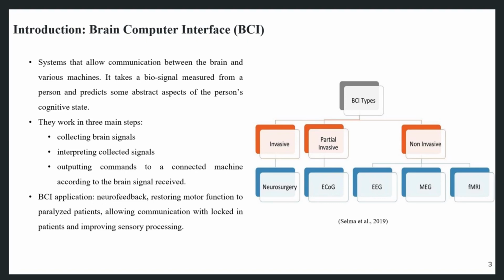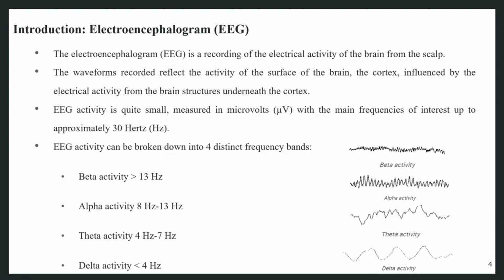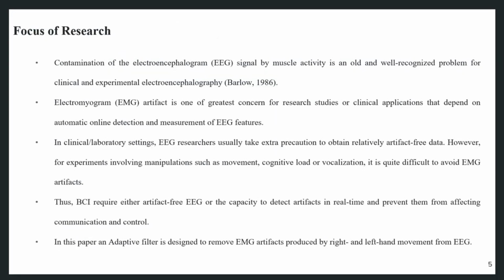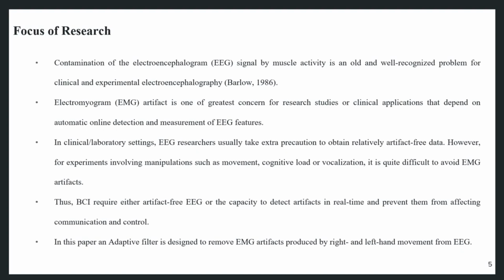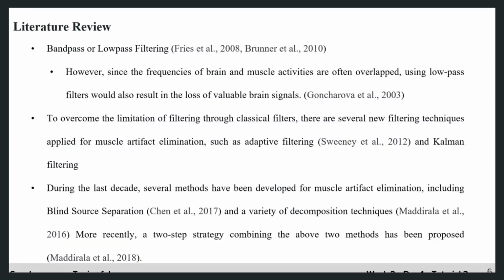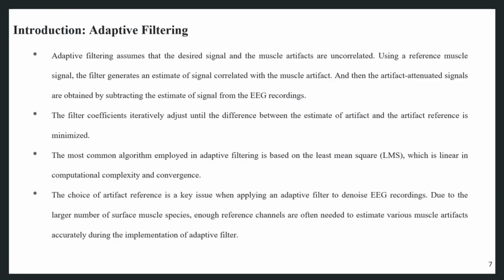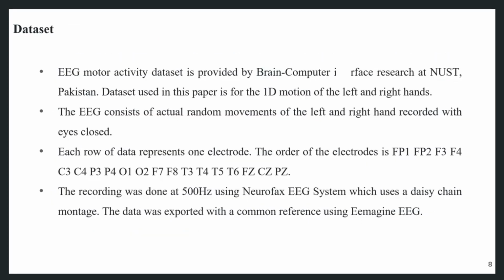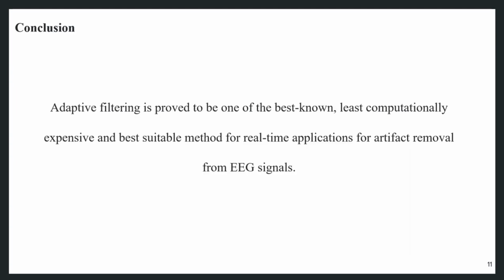Adaptive filter design for EMG artifact removal from EEG signals